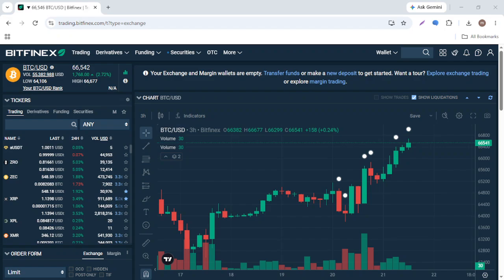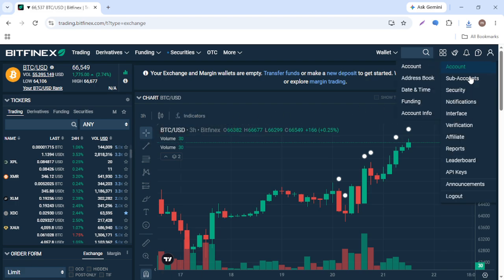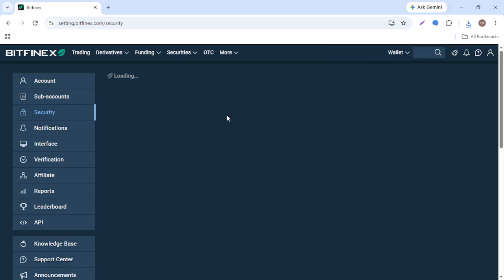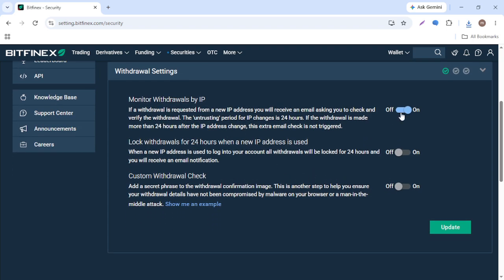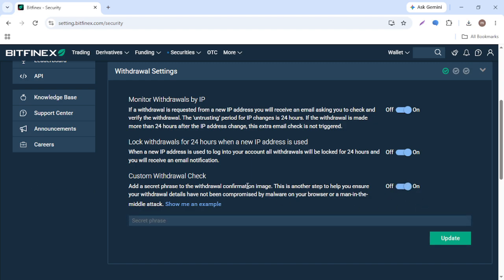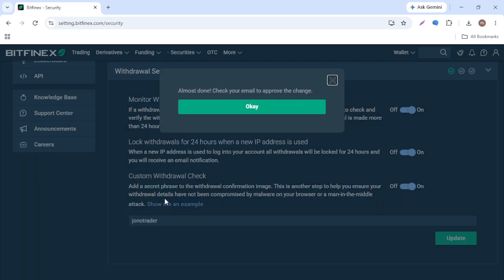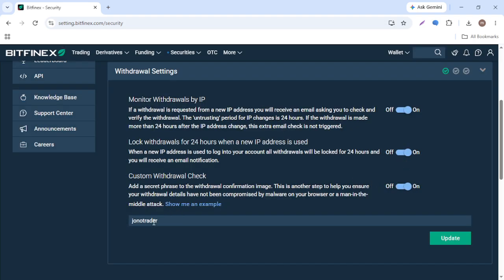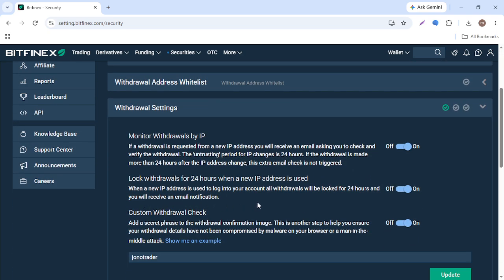How To Manage Withdrawal Security On Bitfinex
Learn how to **manage withdrawal security on Bitfinex**. In this beginner-friendly tutorial, you'll learn how to configure withdrawal security settings, monitor withdrawals by IP, enable withdrawal protection, and strengthen your account against unauthorized transactions.

Video Chapters
00:00 - How to Manage Withdrawal Security on Bitfinex
00:11 - Why Withdrawal Security Matters
00:20 - Open Bitfinex Security Settings
00:27 - Enable Monitor Withdrawals by IP
00:33 - Lock Withdrawals for New IP Addresses
00:46 - Set Up a Custom Withdrawal Check
00:53 - Complete Security Verification
01:08 - Update Your Withdrawal Security Settings
01:15 - Review Withdrawal History and Account Activity